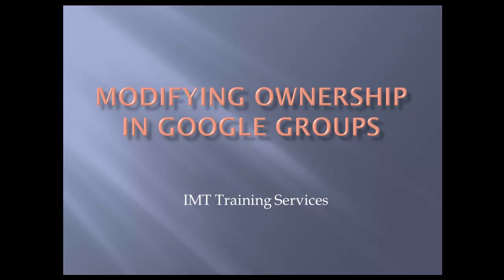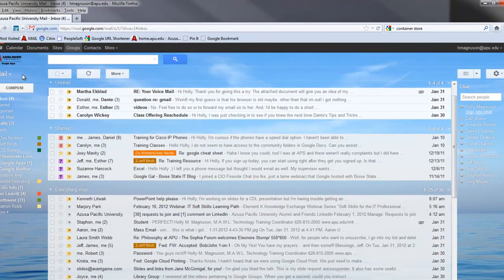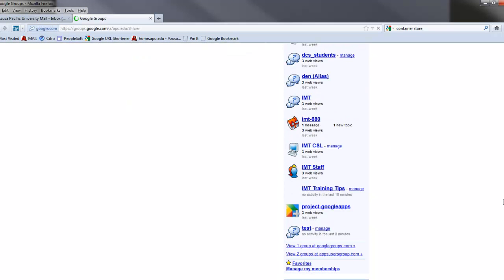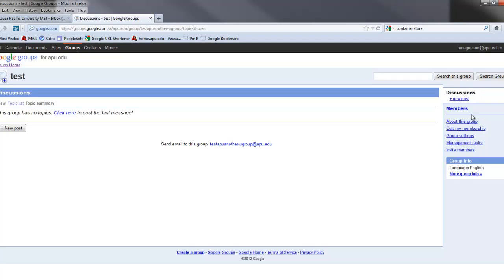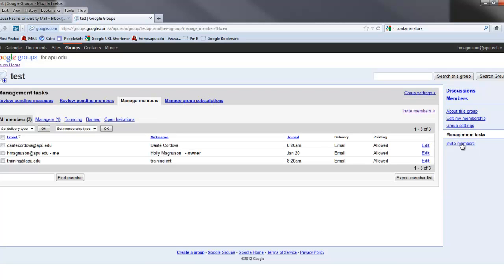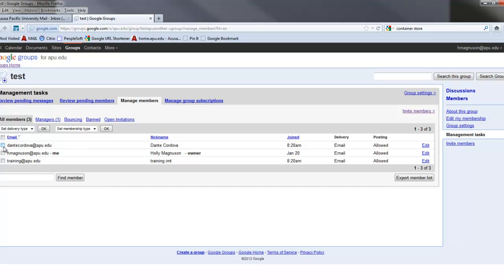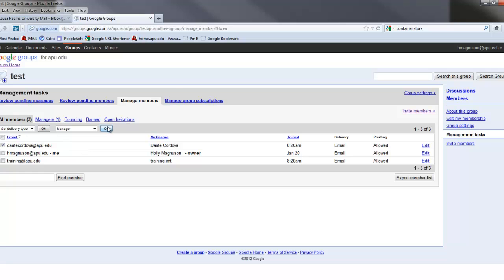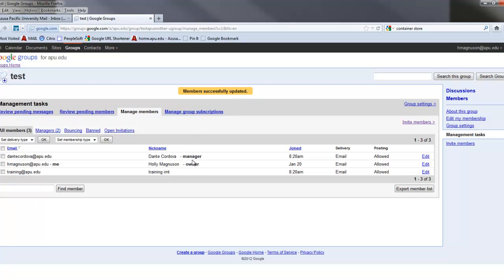Modifying Ownership in Google Groups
You may want to change who owns a Google group or add Group Managers, this tutorial demonstrates how to do this.